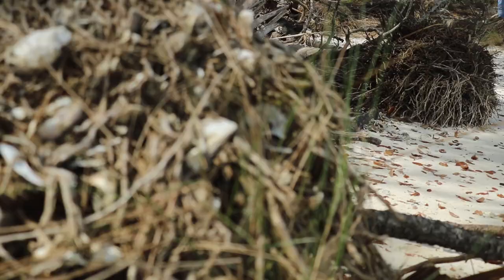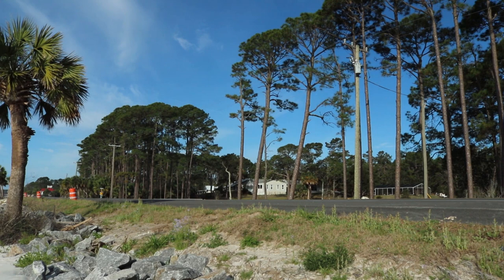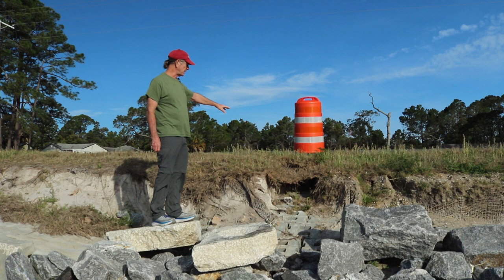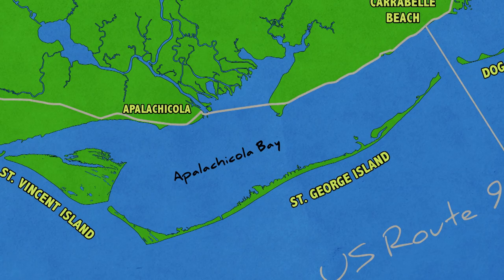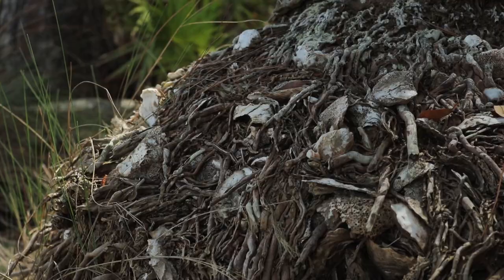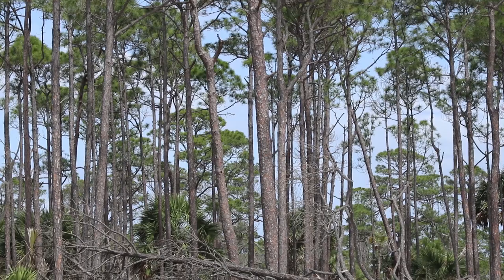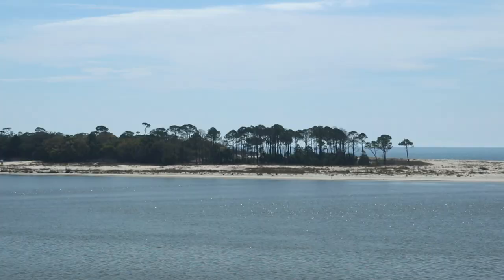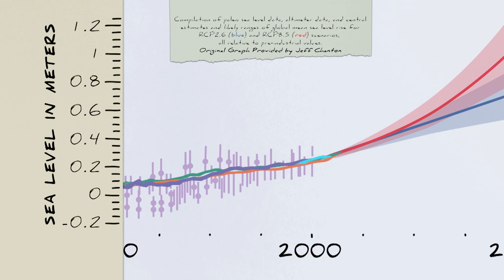The Forgotten Coast and Hurricane Michael: A Sea Level Rise Story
Florida State University oceanographer Dr. Jeff Chanton takes us on a road trip down US Route 98, a highway he considers to be especially vulnerable to sea level rise.  Starting on Carrabelle Beach, we see how gradual erosion, and large storms like Hurricane Michael, wash away beaches and batter human made structures.

On Saint Vincent Island, we see how Hurricane Michael destroyed the island's primary dune ridges, stripping away its first line of defense against storms and flooding.